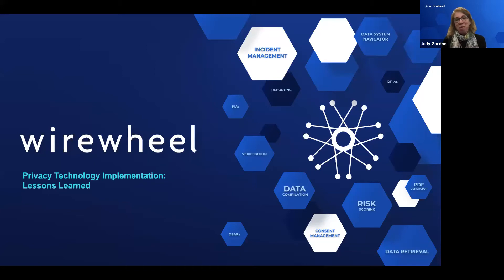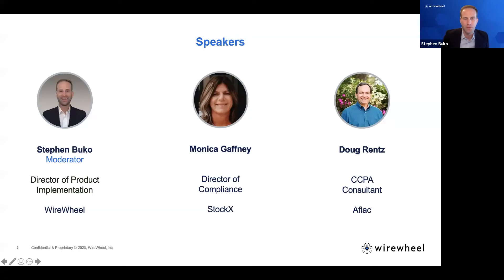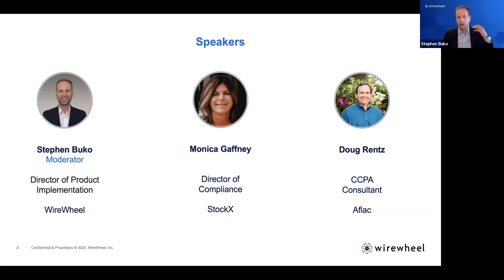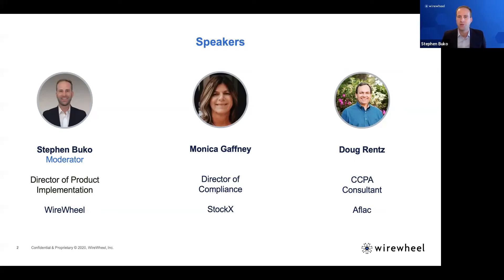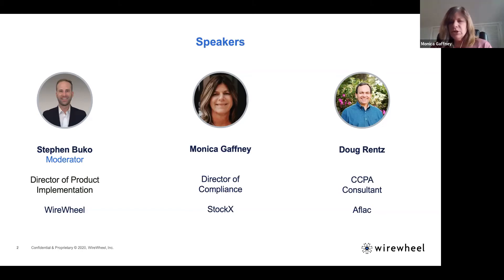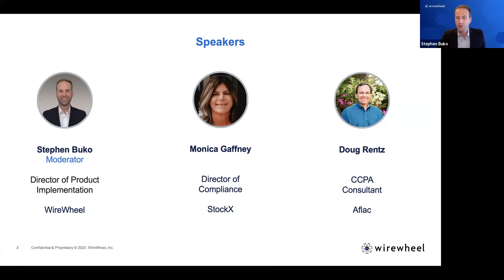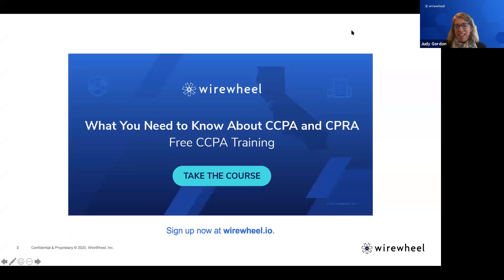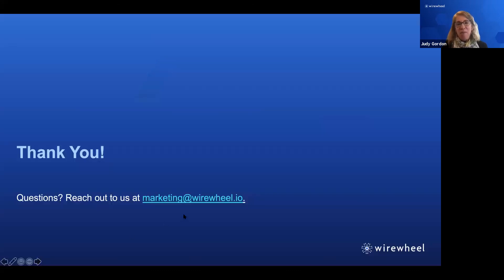WireWheel Webinar Series Privacy Technology Lessons Learned